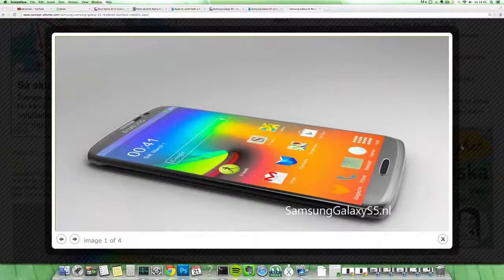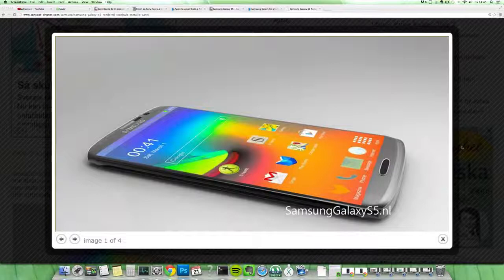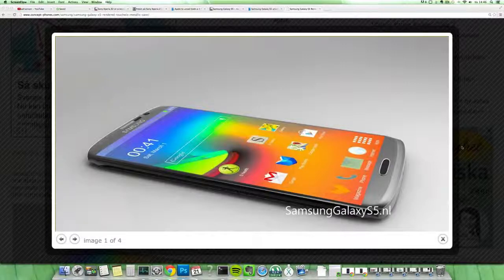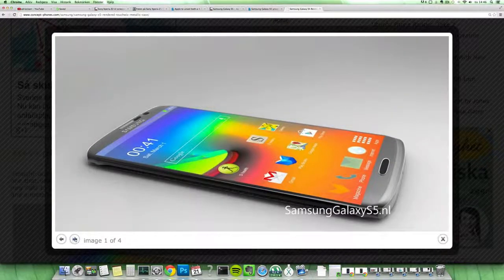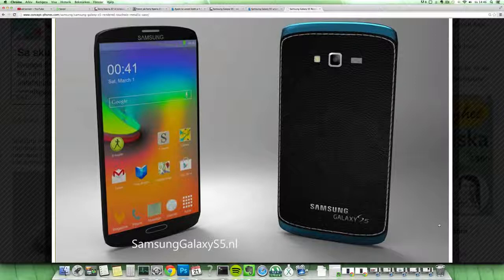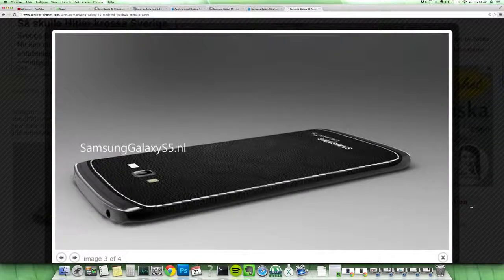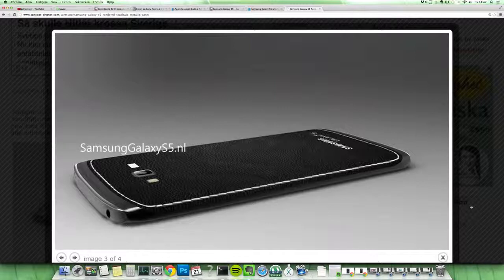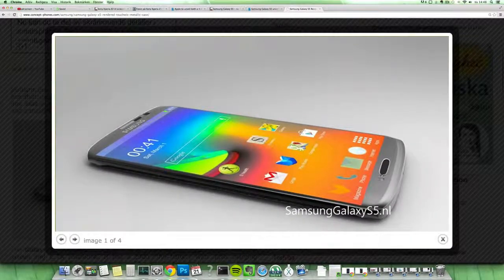NEW Samsung Galaxy S5 AMAZING Android 4 4 KitKat Render Concept 2014